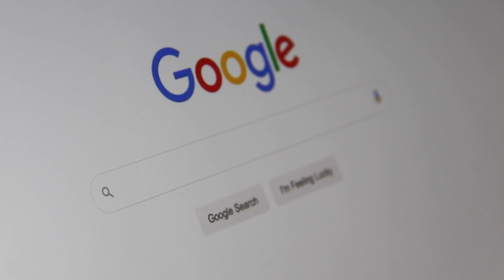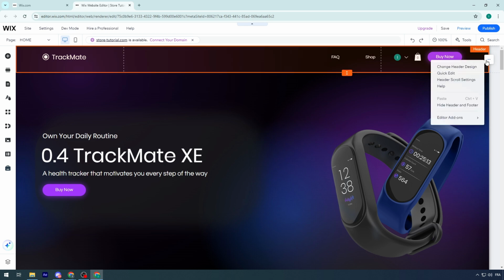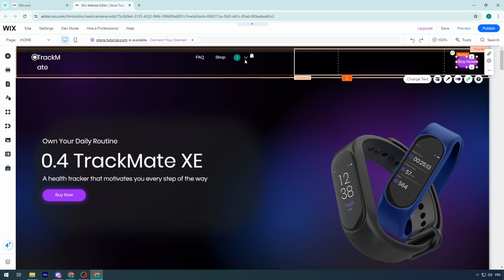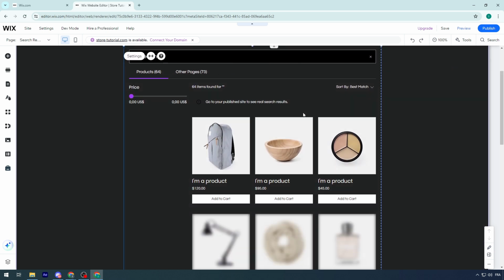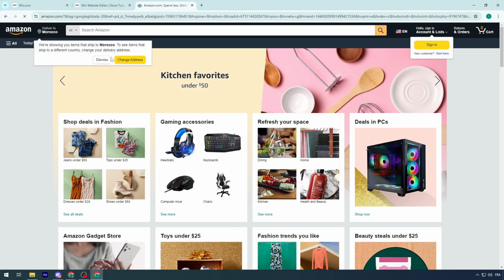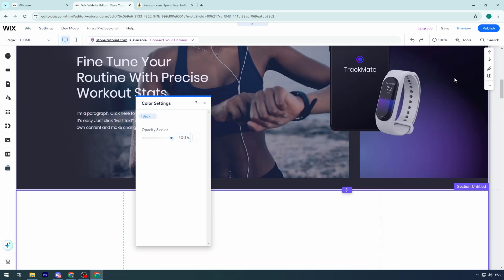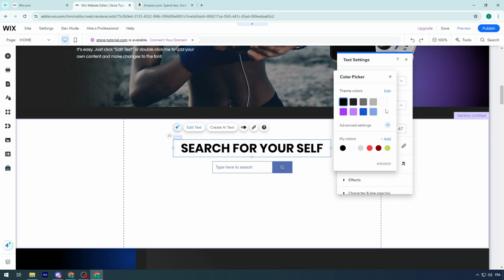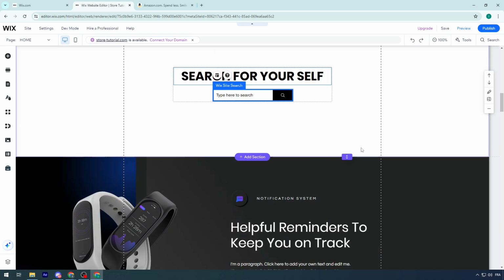How To Add Search Bar on Wix Website ! (Full Tutorial)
Today we talk about add search bar on wix website,how to add search bar on wix website,search bar wix,how to add search bar in wix